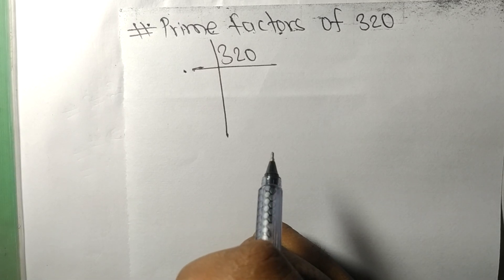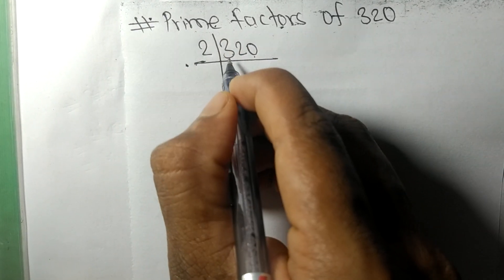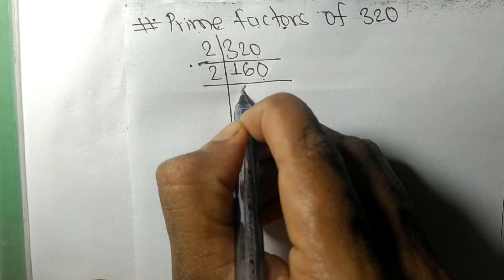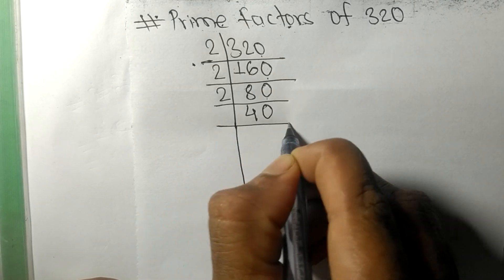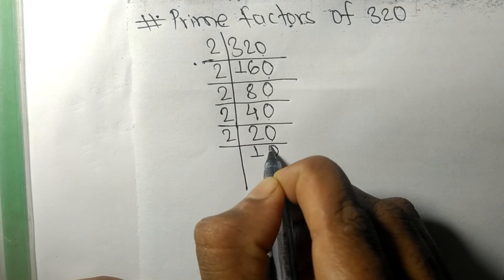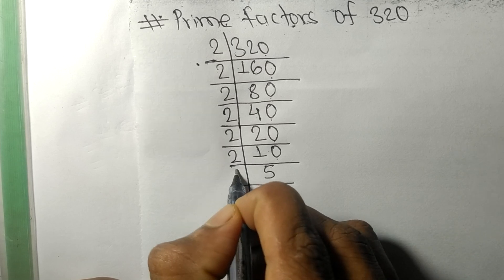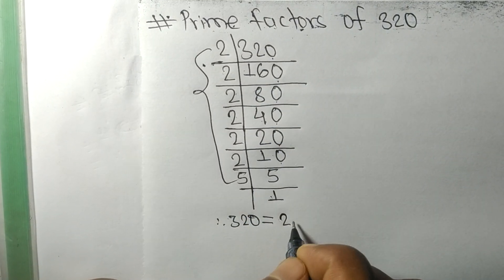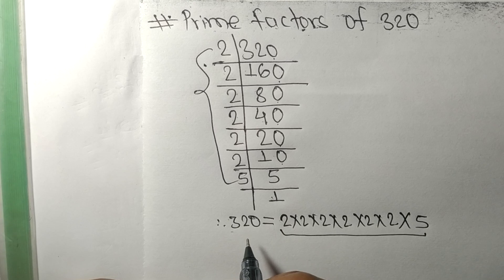Prime factors of 320